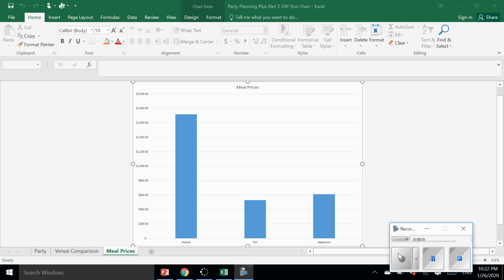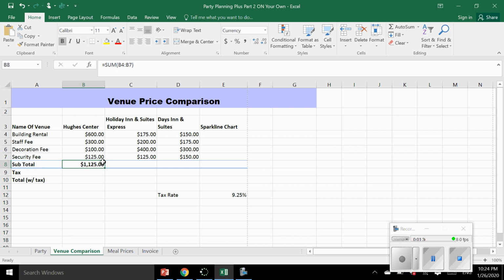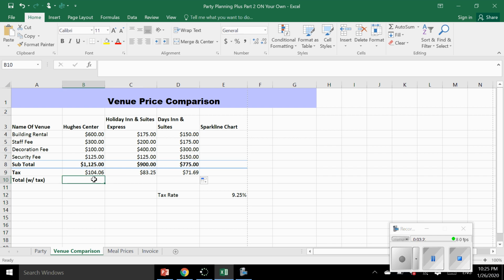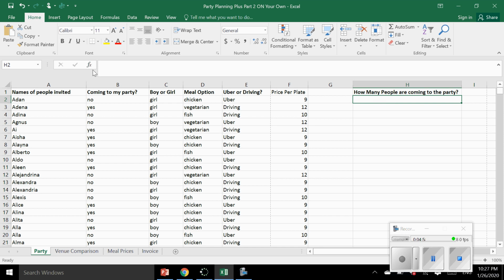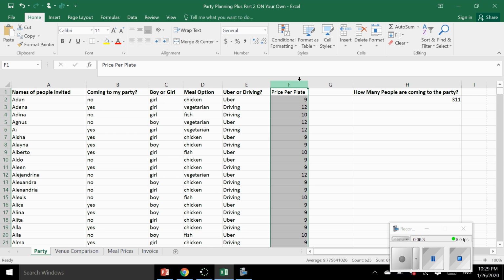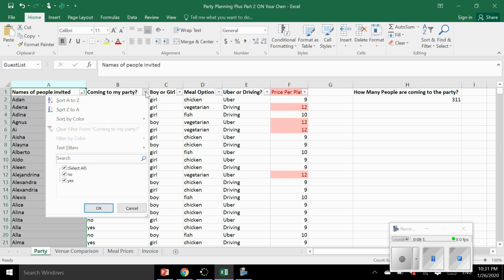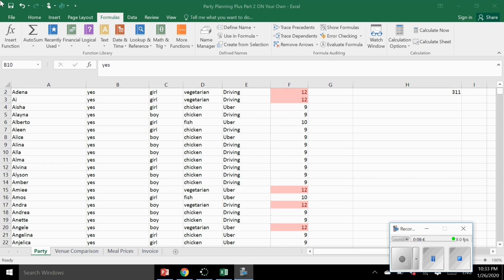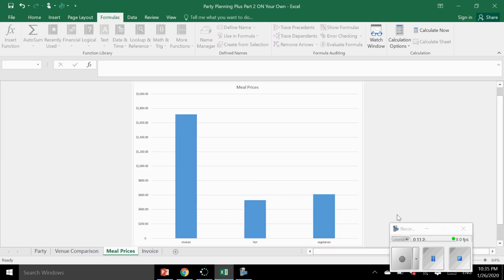Party Planning Plus Pt. 2 On Your Own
Excel Spreadsheet step by step guide